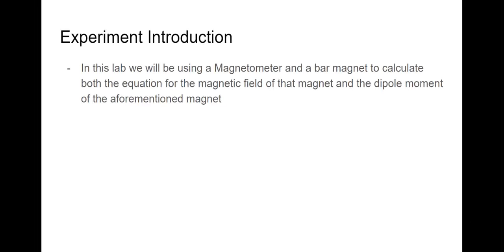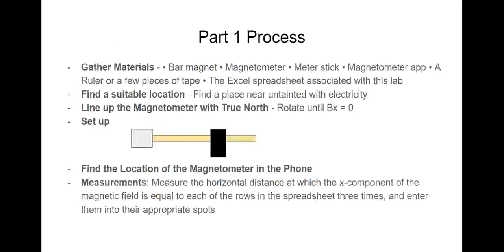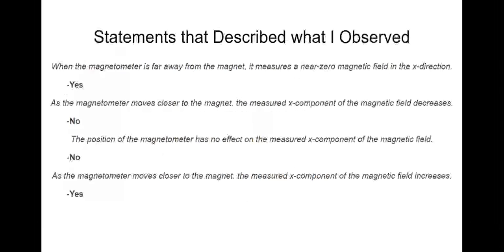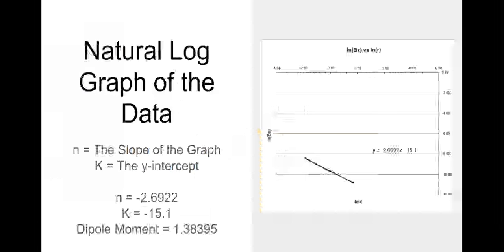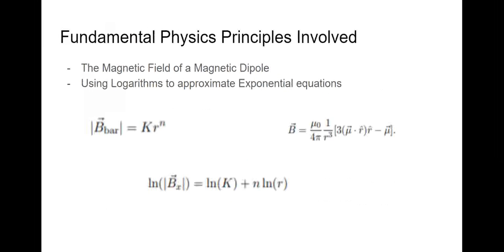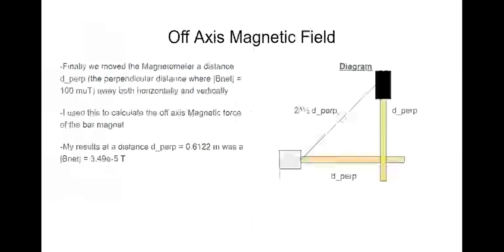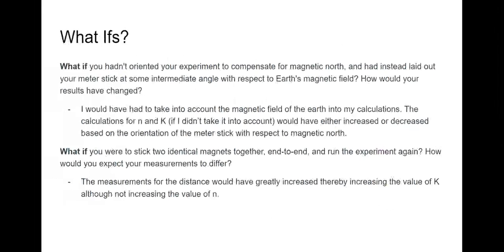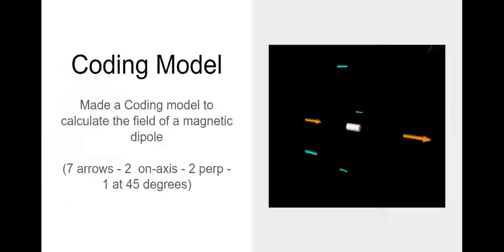Max Hoem Phys 2212 Lab 3 Report